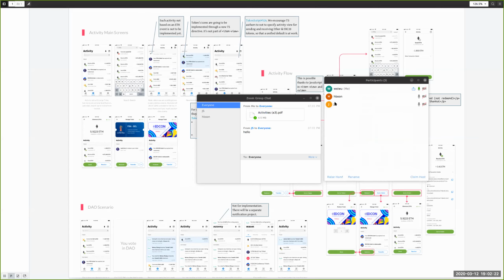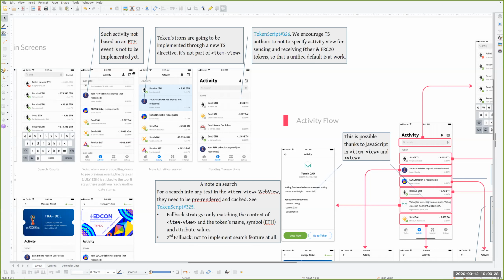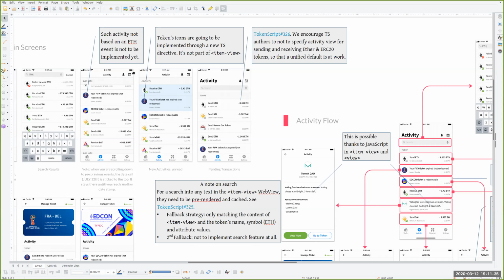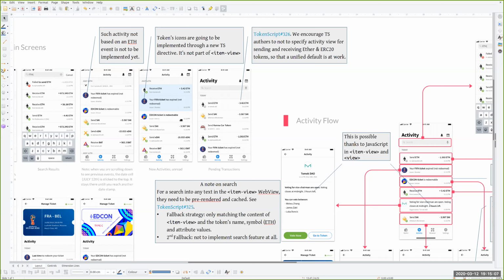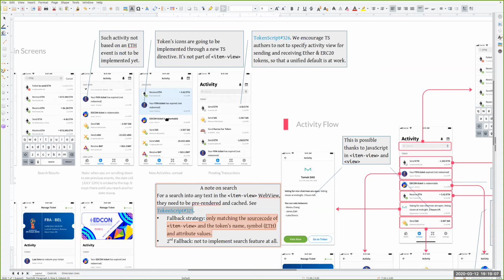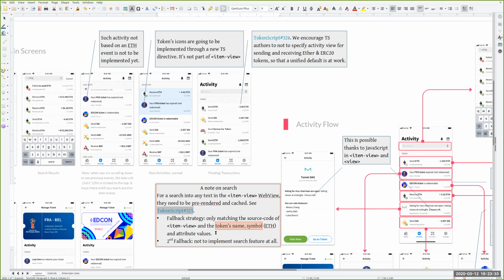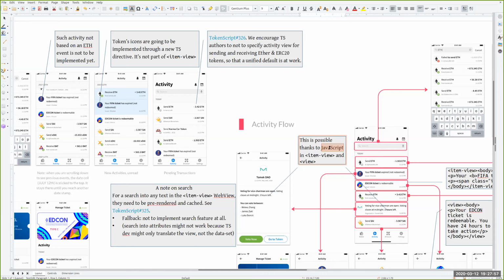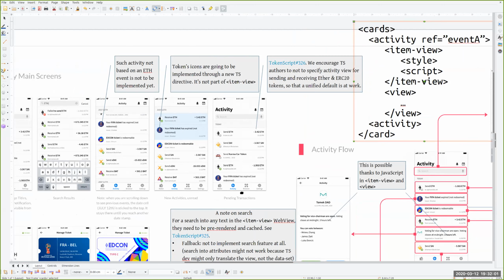TokenScript Weekly Meeting 20200312